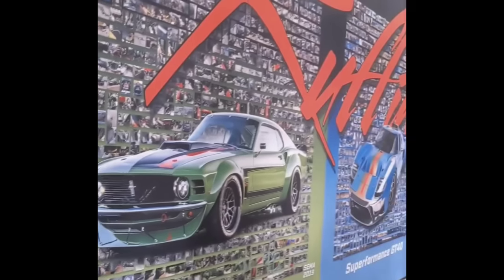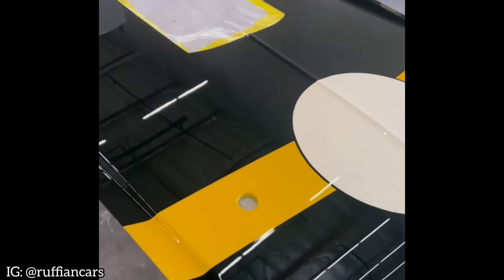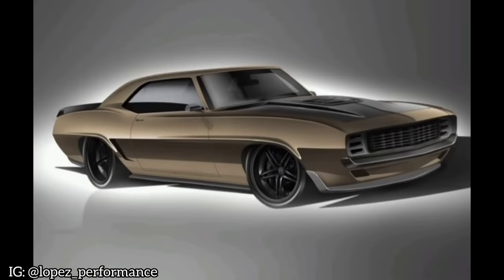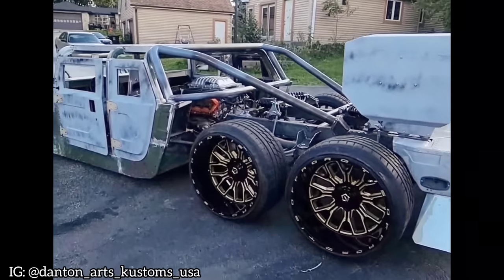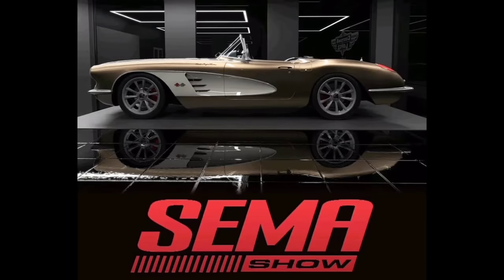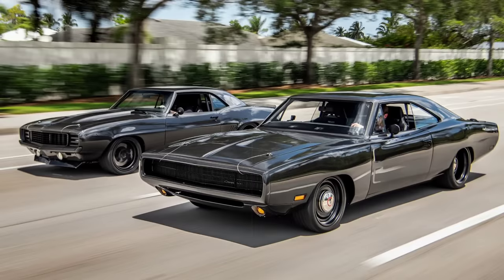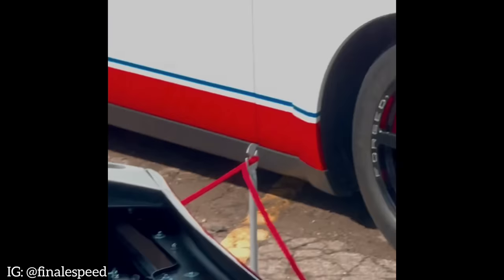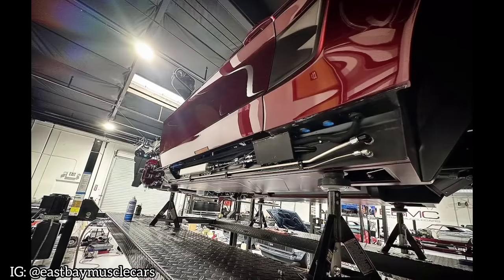What to Expect from The SEMA Show 2023 - Best Upcoming Builds & Vehicles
Get ready for the most anticipated Event of the Year! In this video we dive into the most incredible builds of SEMA 2023, these custom creations are what make this place so special, pushing the boundaries of innovation, engineering and design.
Join me as I walk you through the most hyped showstoppers of SEMA 2023!

All the media material gathered for this video was collected through the IG accounts of the respective creators, content owners and businesses. Credit is given where is due and tagged in this video accordingly.

Please consider following the respective accounts on IG as follows:
Ruffian Cars: @ruffiancars
Horizon Motorsports: @horizon_motorsports_llc, @adry53customs
KMC: @kckuhnhausen
Lopez Performance: @lopez_performance
Customs By Lopez: @customsbylopez
Danton Arts Kustoms: @danton_arts_kustoms_usa & @frenchy_export_llc
Rides By Kam: @ridesbykam
Kruzin Kustoms: @kruzinkustomsnz
Ironworks Speed & Kustoms: @ironworksspeedandkustom
Nostalgia: @nostalgiahotrods
BBTFab: @bbtfab
Craven Performance: @cravenperformance
Finale Speed: @finalespeed
East Bay Muscle Cars: @eastbaymusclecars
Speedkore: @speedkore01
Kindig: @kindigitdesign
Chip Foose: @chipfooseofficial
Ring Brothers: @ringbrothers
Official SEMA SHOW IG: @semashow, @semafestofficial , @semabotb
Official SEMA Show YouTube account: @semashow

Video Chapters
00:00 Intro
00:30 Ruffian Cars
01:21 Horizon Motorsports
02:01 KMC
02:49 Lopez Performance
04:09 Danton Arts Kustoms
05:30 Oceania
06:39 Customs by Lopez
07:19 Restomods
07:50 BBTfab
08:21 Finale Speed
10:09 Craven Performance
11:00 East Bay Muscle Cars
11:45 Honorable Mentions
12:49 SUBSCRIBE !!